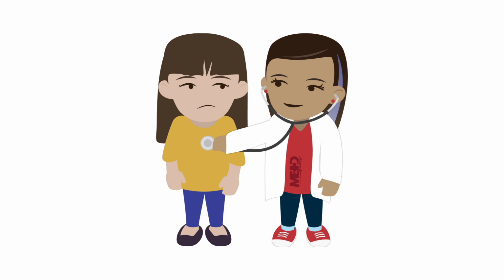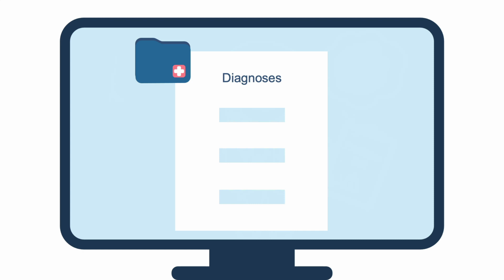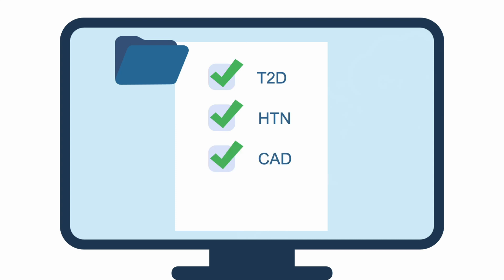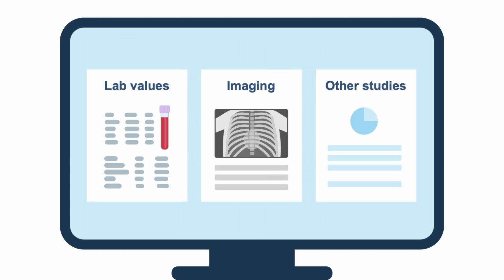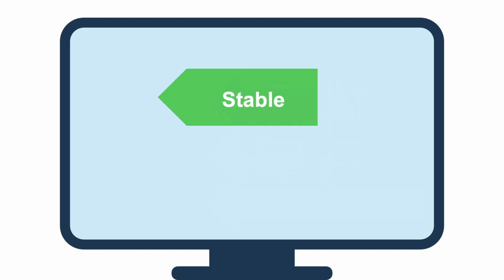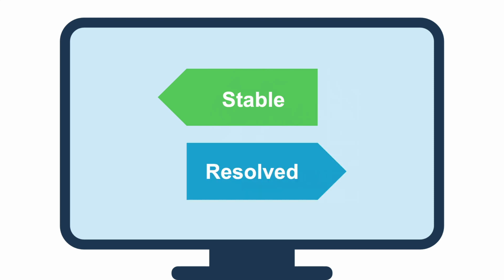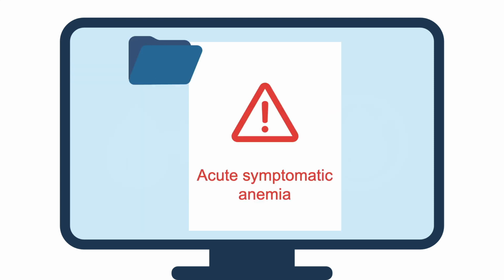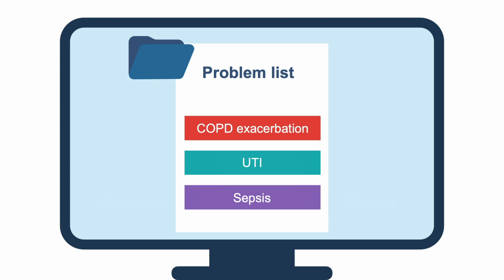Medical Internship survival course: prioritizing your patient's problem list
Dedicated to fresh interns and residents, helping them to become confident decision-makers and team players in the hospital setting. After attending this course, you will master the crucial day-to-day skills of a competent intern caring for adult patients in the hospital.